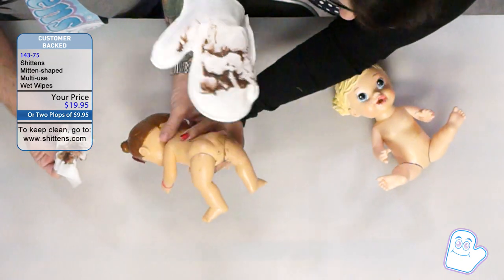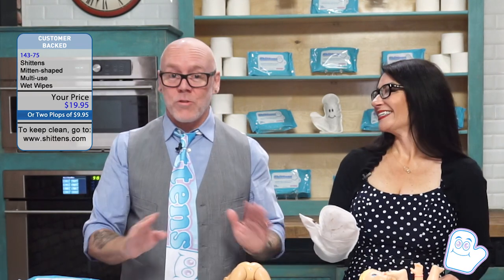Shittens Mitten-Shaped Wet Wipes on the Home Shittens Network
- Shittens are the revolutionary new way to wipe up and clean up feces while protecting your hands. Created by Richie Wilson and first announced on the Howard Stern Show, Shittens are disposable, mitten-shaped moist wipes. While old fashioned, square wet wipes put your hands at risk for all kinds of accidental fecal contamination, the genius mitten shape of a Shitten provides not only safety from poop, but on a larger scale, emotional peace of mind.  Safe for babies, pets and adults.